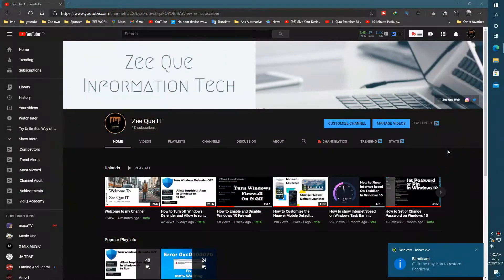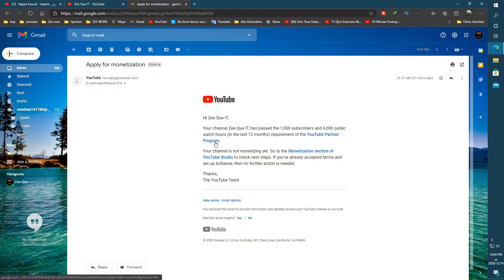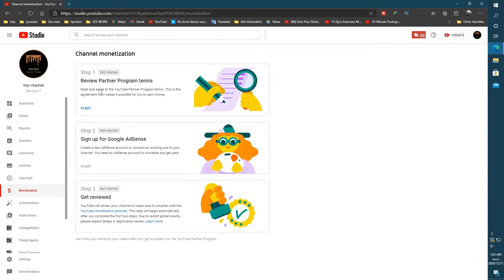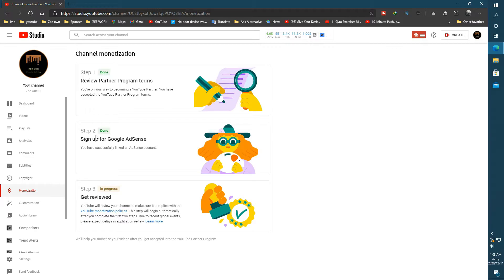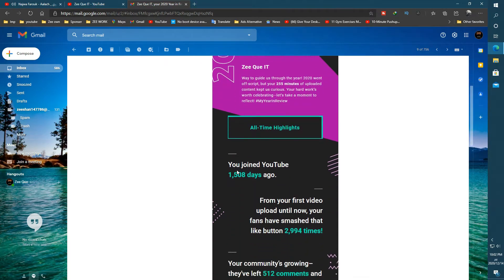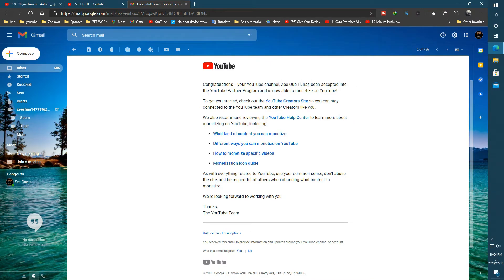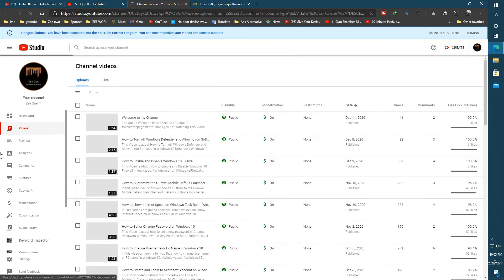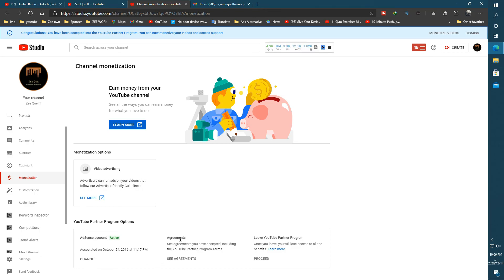How to turn on monetization on youtube 2021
This video is about how to turn on monetization on youtube 2021.

cómo activar la monetización en youtube 2021,
youtube cómo monetizar 2021,
cómo obtener ingresos en youtube 2021,

como ativar a monetização no youtube 2021,
youtube how to monetize 2021,
como obter receita no youtube 2021,

comment activer la monétisation sur youtube 2021,
youtube comment monétiser 2021,
comment être monétisé sur youtube 2021,

wie man die Monetarisierung auf youtube 2021 aktiviert,
youtube wie man 2021 monetarisiert,
wie man auf youtube monetarisiert wird 2021,

YouTube2021で収益化をオンにする方法
youtube2021を収益化する方法
YouTube2021で収益化する方法

YouTube 2021에서 수익 창출을 설정하는 방법,
YouTube 2021 수익 창출 방법,
YouTube 2021에서 수익을 창출하는 방법,

как включить монетизацию на youtube 2021,
youtube как монетизировать 2021,
как монетизироваться на YouTube 2021,

youtube 2021'de para kazanma nasıl açılır,
youtube 2021'den nasıl para kazanılır,
youtube 2021'de nasıl para kazanılacağı,

Monetize on youtube 2021,
how to apply for monetization on youtube,
how to apply for monetization on youtube 2021,
how to apply for youtube monetization 2021,
how to apply for youtube monetization,
how to apply for monetization,
youtube how to monetize,
how to get youtube monetization,
how to monetize youtube videos,
monetization on youtube,
monetization on youtube 2021,
how to turn on monetization on youtube,
youtube partnership program requirements,
how to get monetized on youtube,
how to get monetized on youtube 2021,
youtube monetization requirements,
monetization on youtube channel,
how to monetize youtube,
youtube monetize,
youtube monetization,

Visit My Channels:
Coming Soon
Like My Facebook Page:
Coming Soon
Messenger:
Coming Soon
Coming Soon